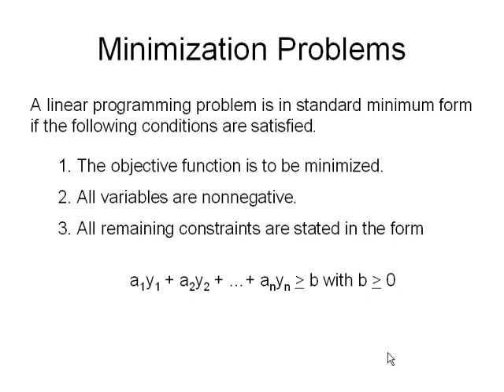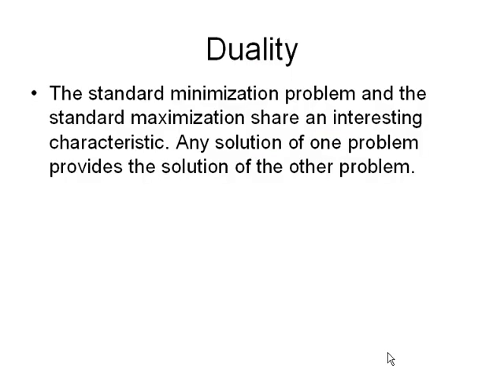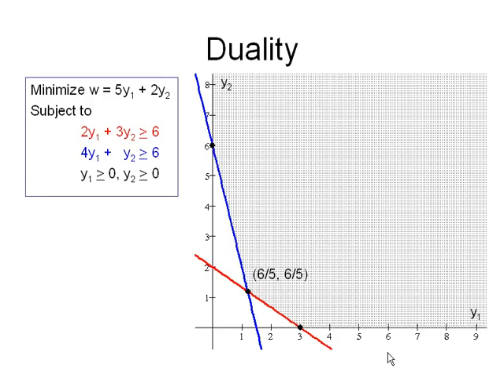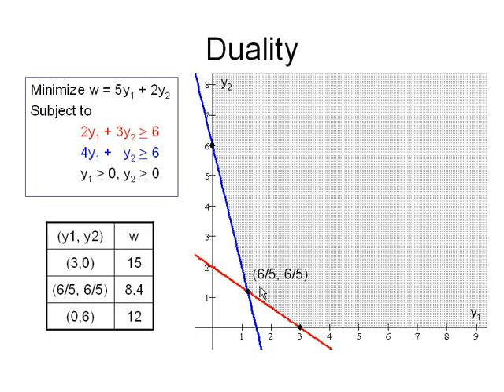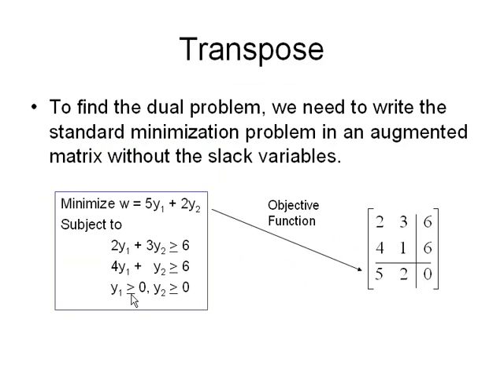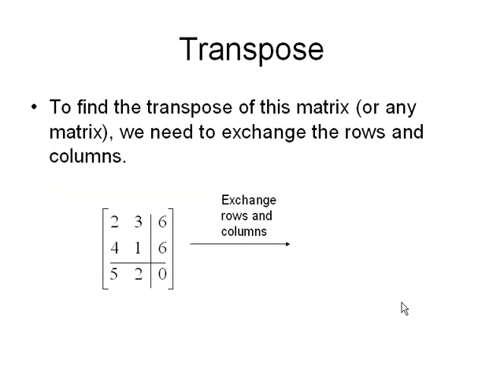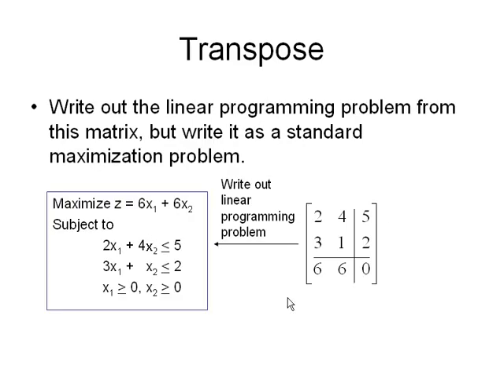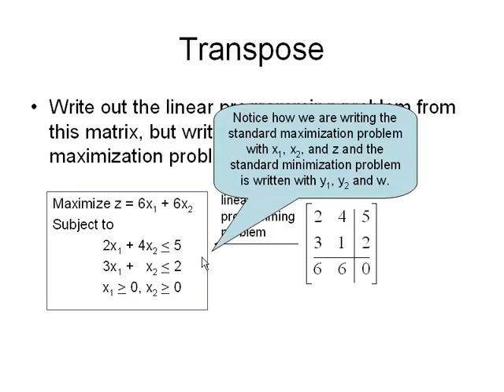The Standard Minimization Problem